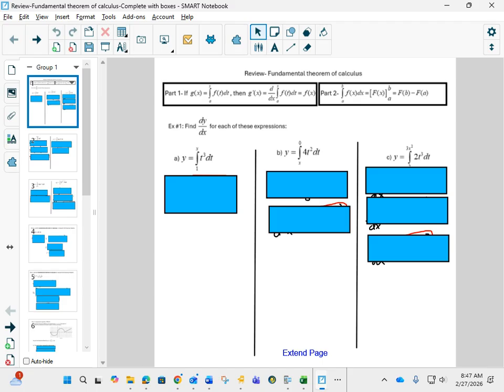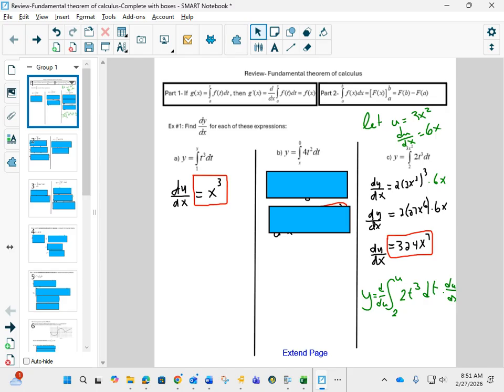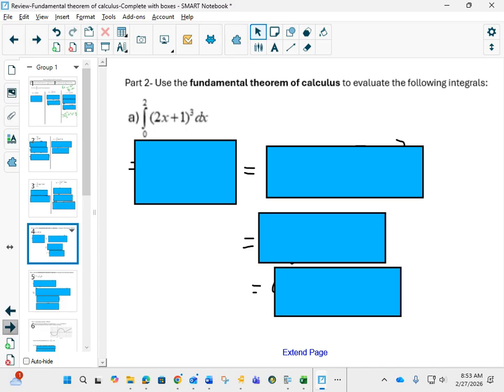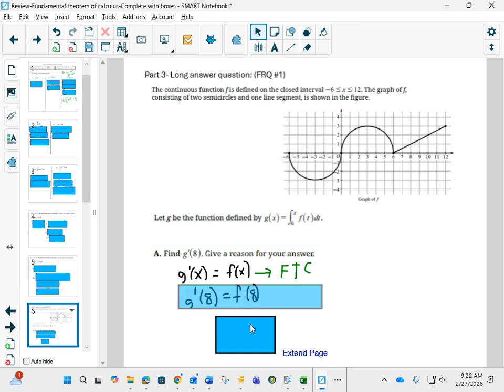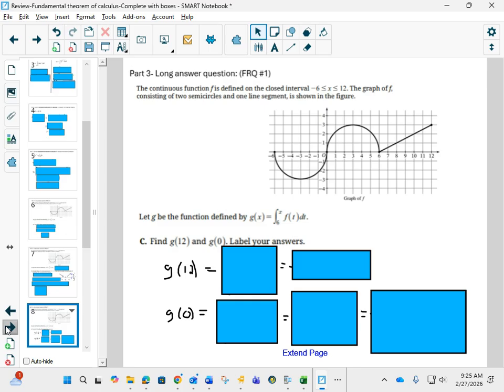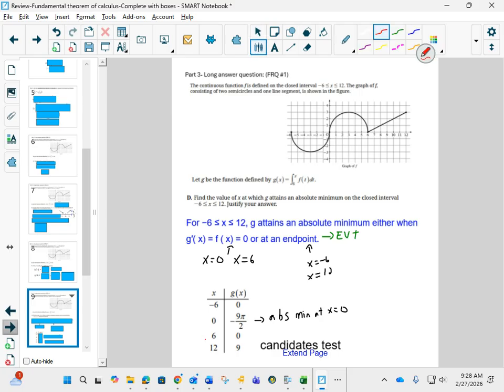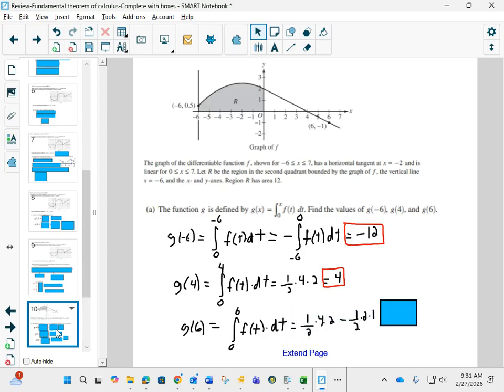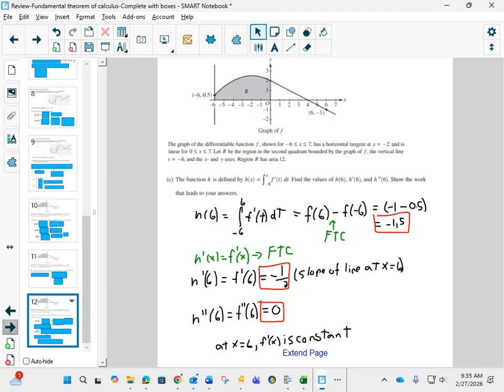42AP Review Fundamental Theorem of Caluclus